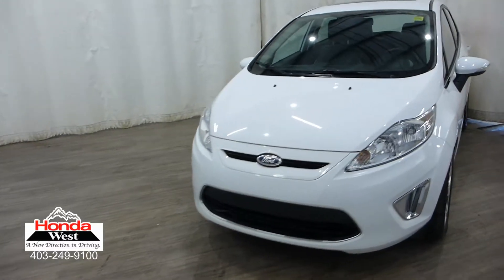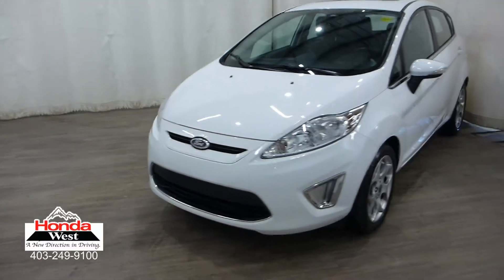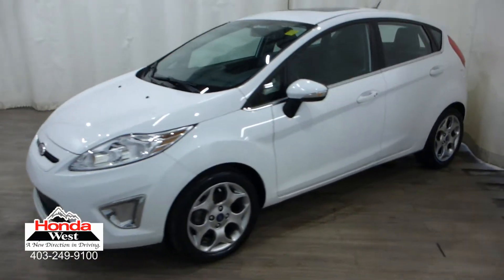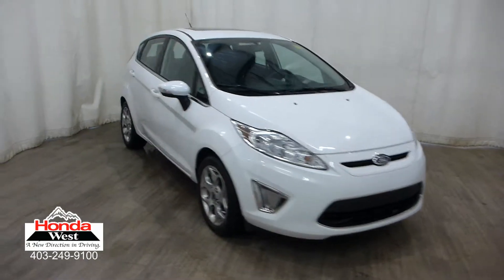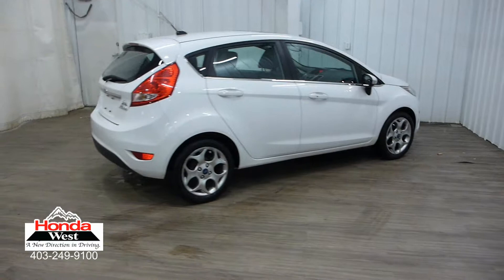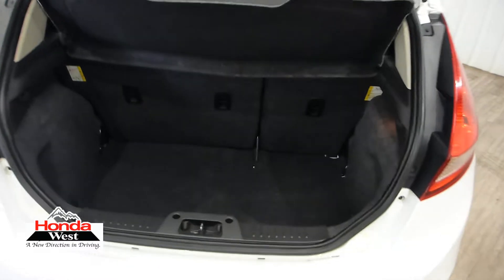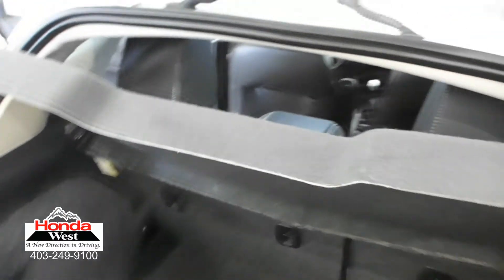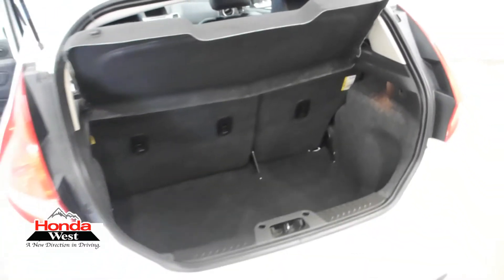2012 Ford Fiesta SES - 18061991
HONDA WEST CERTIFIED - 1 Owner, Local, Leather, Heated Seats, Satellite Radio, Auxiliary Input Jack, Power Sunroof, Alloy Wheels, Keyless Entry, Power Windows and Door Locks, A/C, Cruise Control

72 Hour No Questions Asked Full Money Back Guarantee + Flexible Financing + Balance of Manufacturers Warranty + 7 Day/1000 km exchange policy + Carproof Vehicle History Report + Certified Inspection Report = Honda West Certified Pre-Owned!!!

6 months tire replacement/repair
6 months battery replacement
6 months brake replacement/repair
6 months light bulb replacement

Smart Reasons to Shop at Honda West:
100+ Point Inspection*
7 Day / 1,000 kms Exchange Policy*